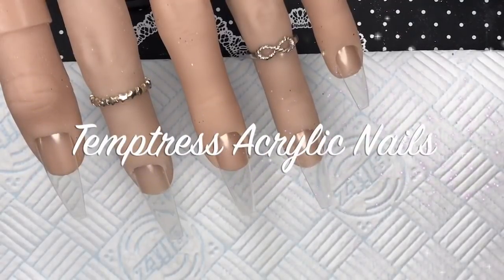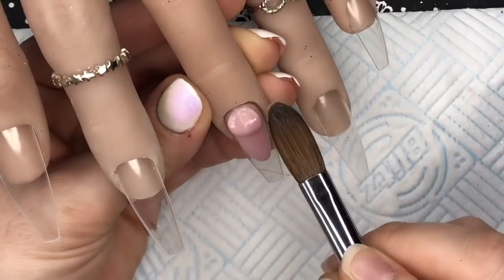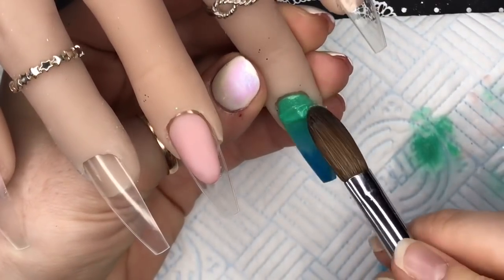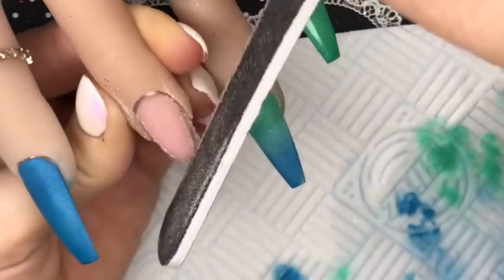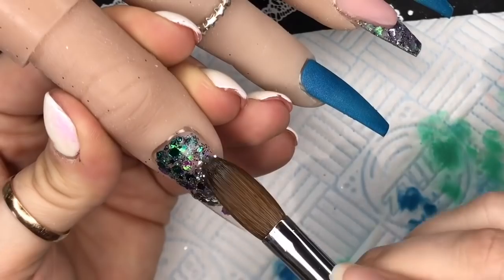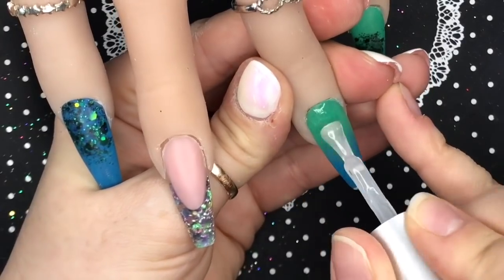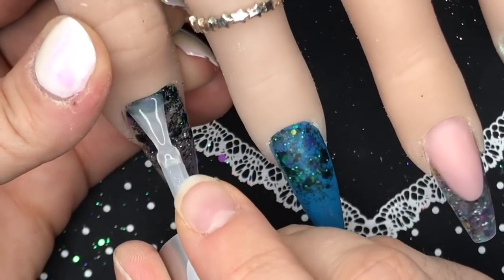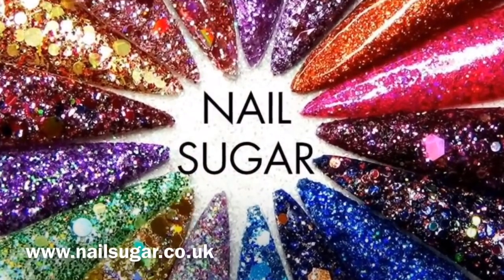Temptress! | Acrylic Nails | Nail Sugar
Hi everyone!! In this video I’ll be showing you how I created this acrylic set using Looking Glass and Temptress from Nail Sugar!

if you’re in the U.K.!

You’ll also find the Flexihand, flexifinger, Gelic and other nail accessories at Nailcessities

Useful links:
- glitter and nail art supplies